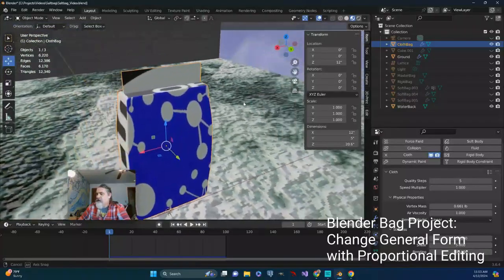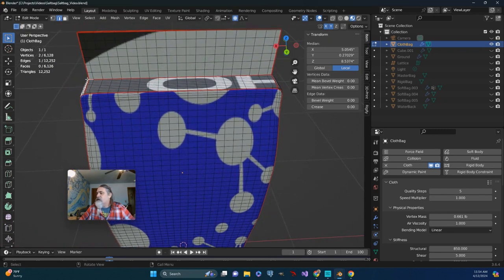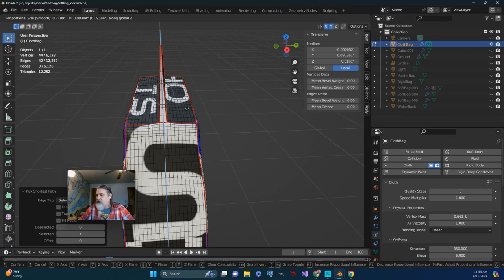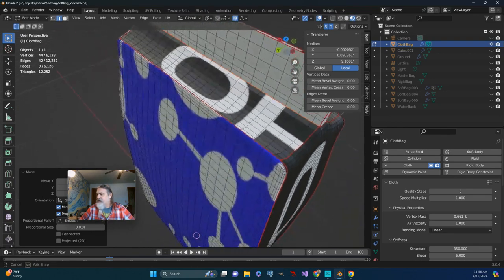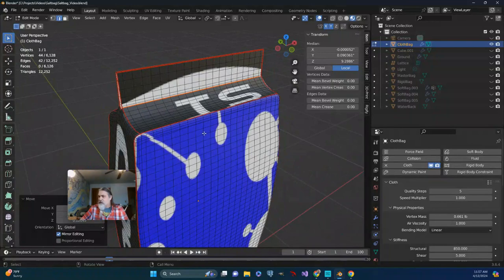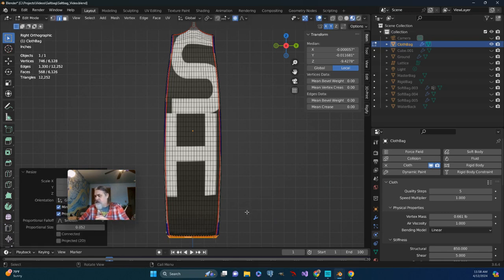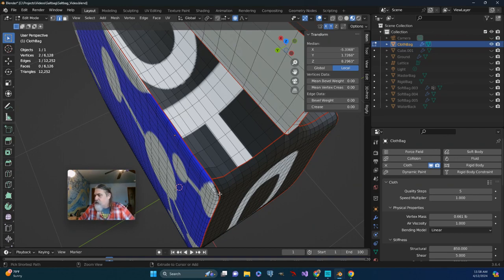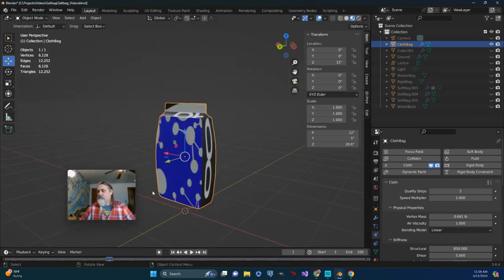Blender Bag Project: Change General Form with Proportional Editing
Use Blender's Proportional Editing tool fo alter the general form of an object.